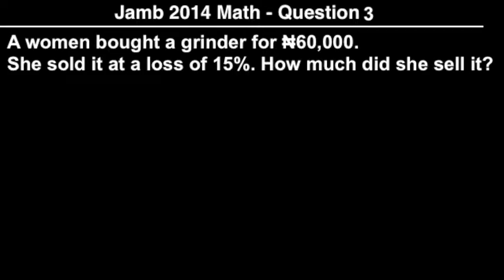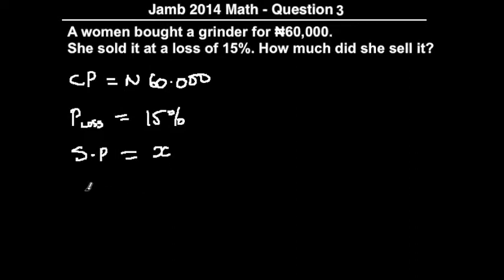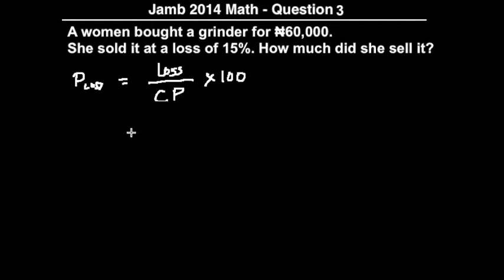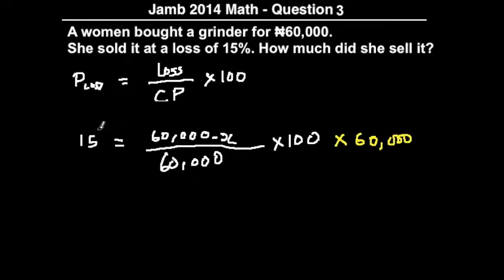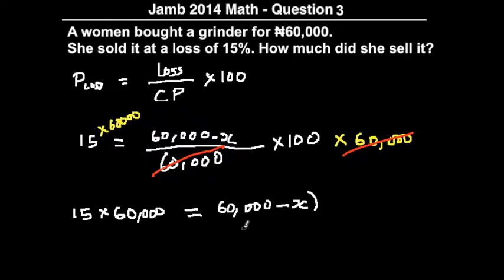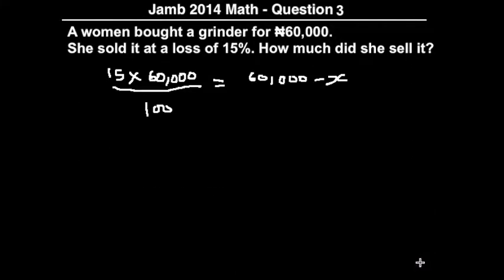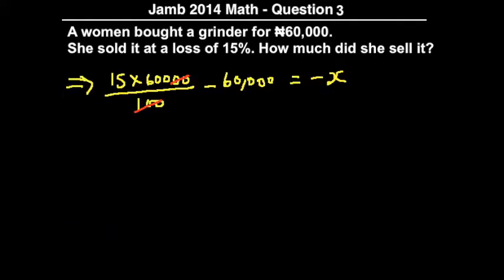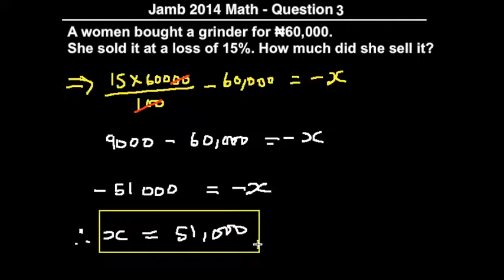Q3 - JAMB Mathematics 2014 Past Questions and Solutions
A women bought a grinder for ₦60,000. She sold it at a loss of 15%. How much did she sell it?

Solution for question #3 from 2014 JAMB Mathematics Past Questions

Learn how to solve any JAMB algebra problem by taking the algebra course